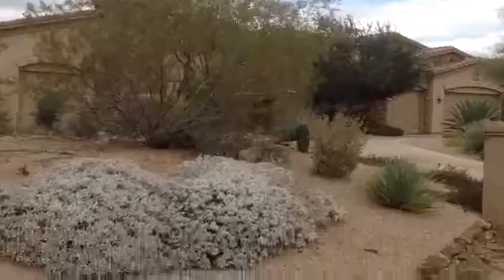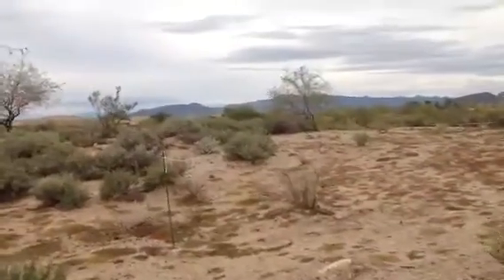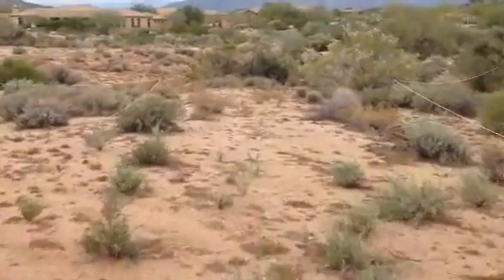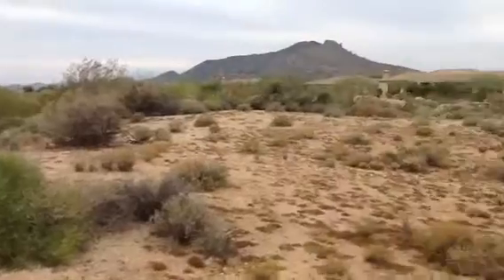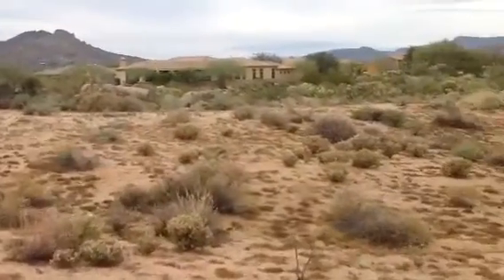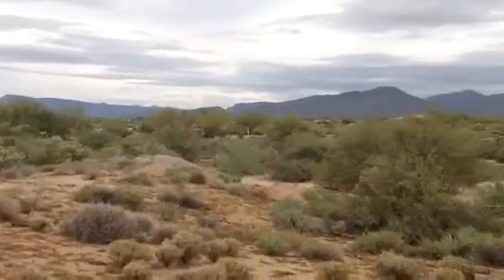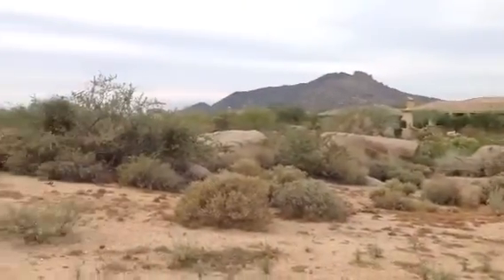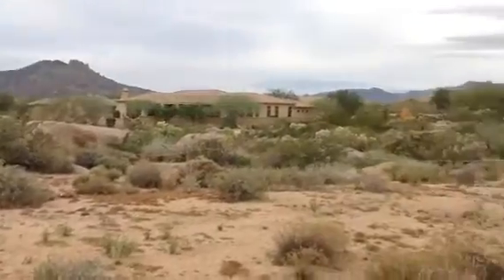Rosewood homes lot 16